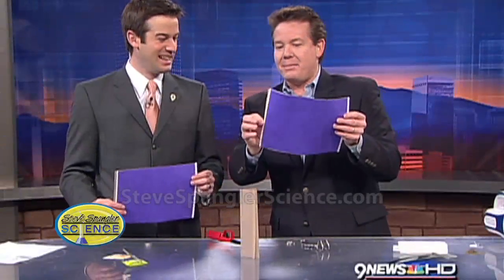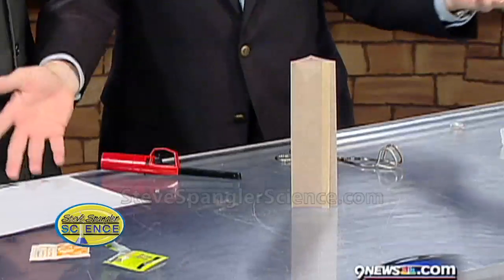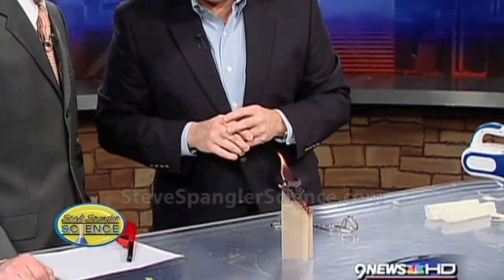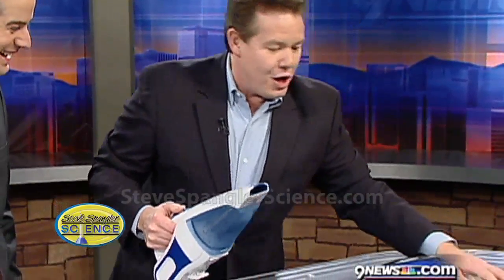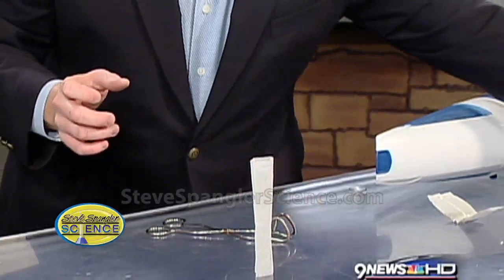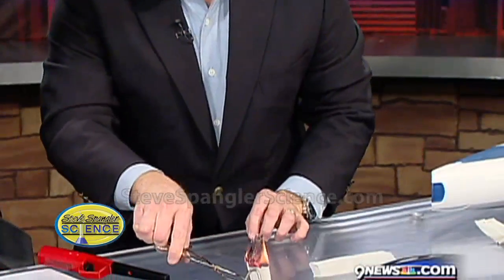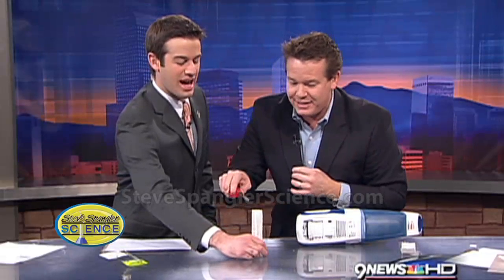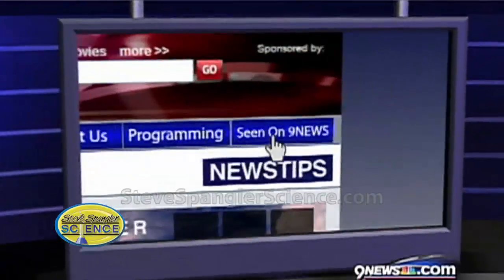Tea Bag Rockets - Cool Science Experiment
Check out this and other cool science experiments The Tea Bag Rocket is really an adaptation of a classic science demonstration called the Ditto Paper Rocket. Each piece of Ditto paper had a sheet of tissue paper that separated the two-part form, and it was this discarded piece of paper that kids used to make the "rocket." Since Ditto paper is a thing of the past, science teachers found a simple replacement - a tea bag. Watch the video and see the floating ball of ashes.